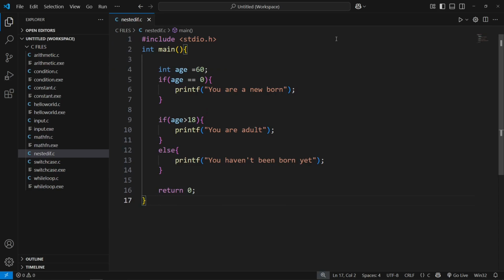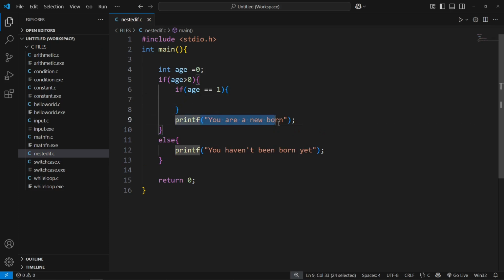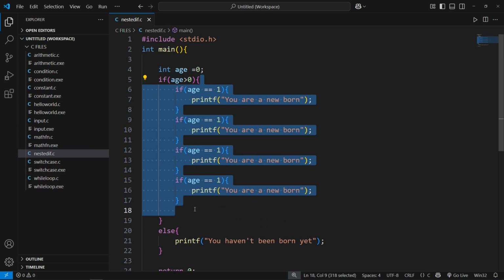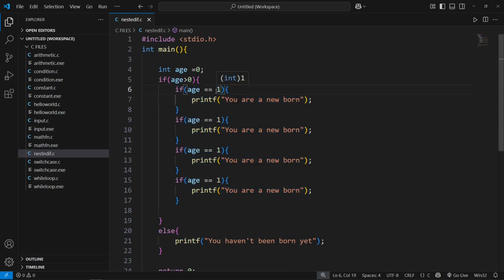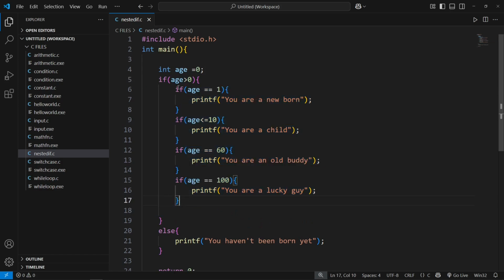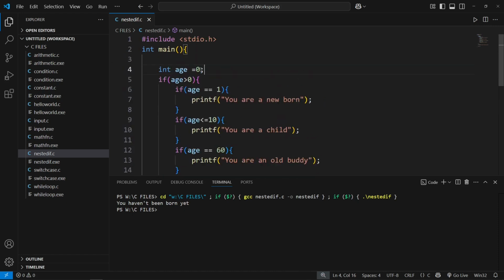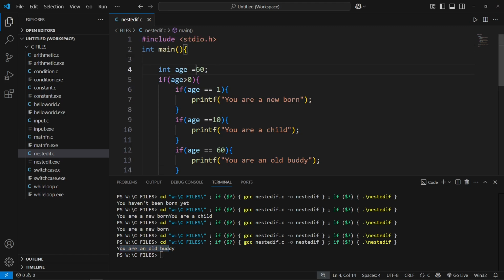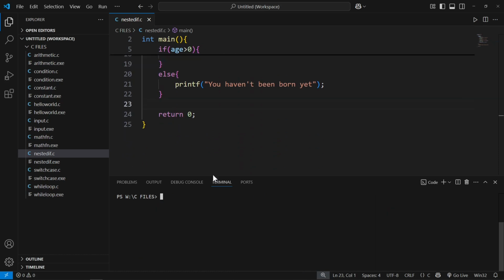#12 C tutorial for beginners | nested if else statement in c